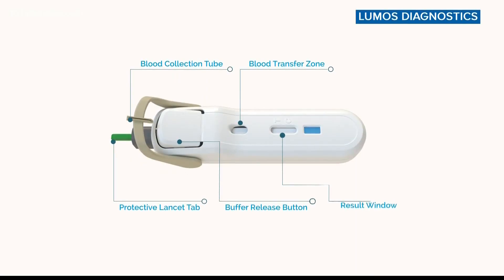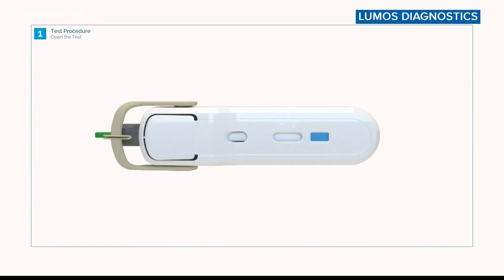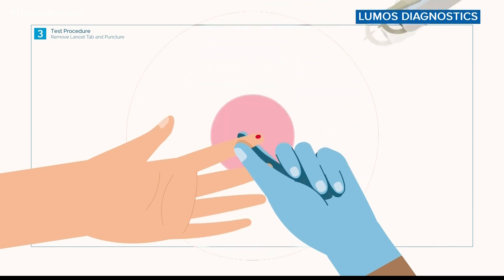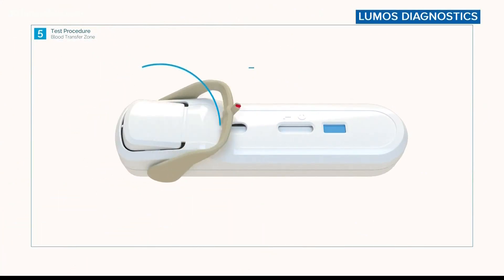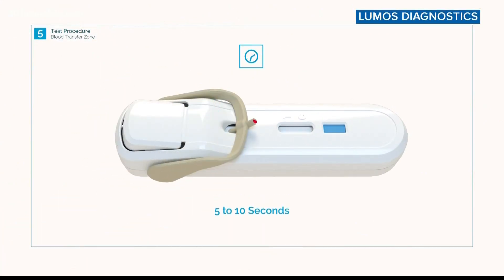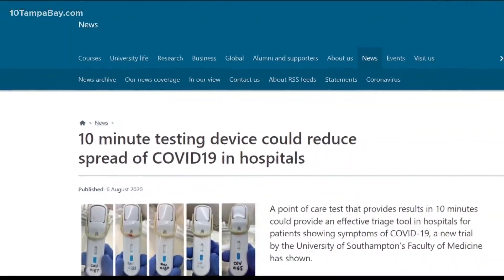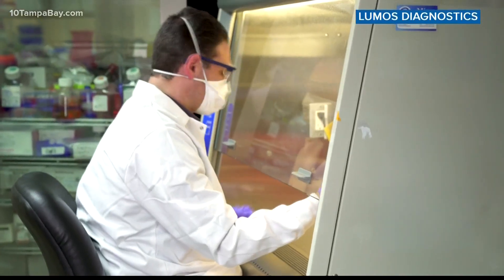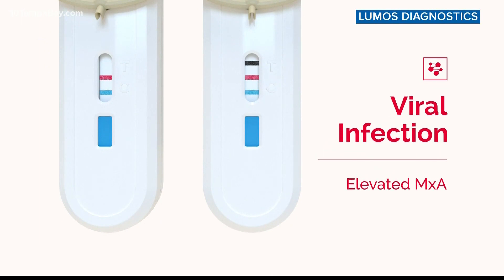Test created by Sarasota doctor could help triage COVID-19 patients, alleviate testing burden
You've heard it over and over: testing is key to finding coronavirus outbreaks under control. However, when many are waiting a week or more for results, it's clear something in the system is broken.

A simple device created by a Tampa Bay area doctor could be the answer, but there are still hurdles to clear.